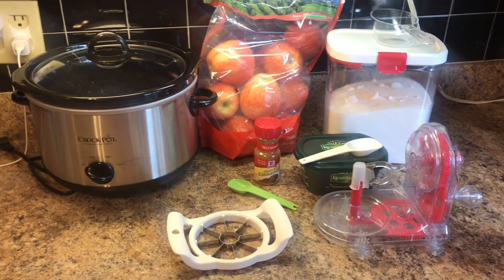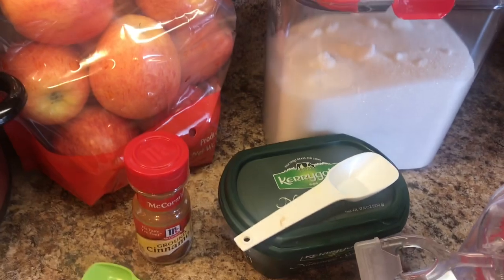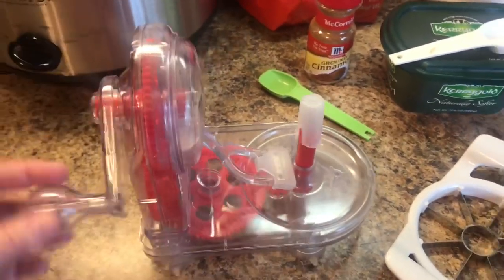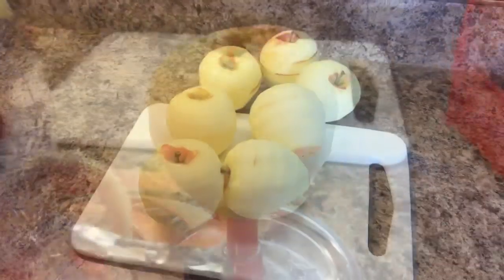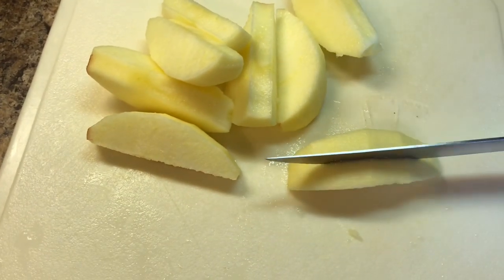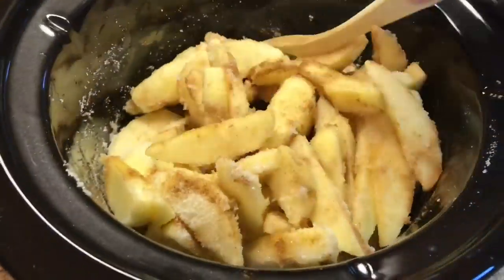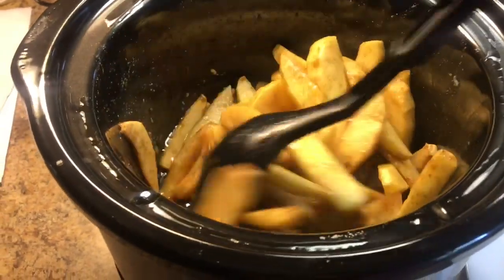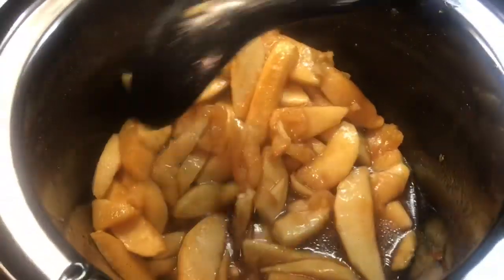Slow Cooker Cinnamon Apples | Easy Crock Pot Recipe